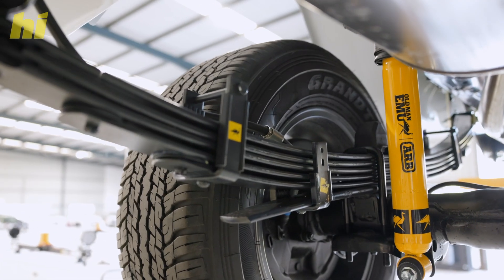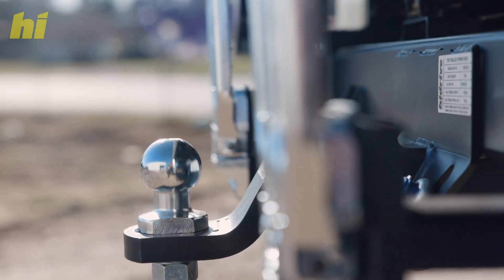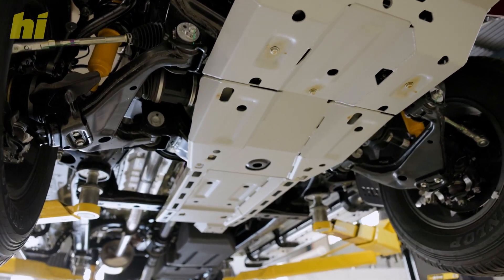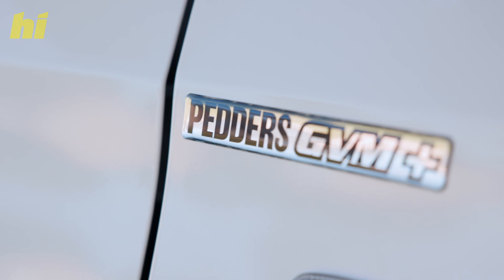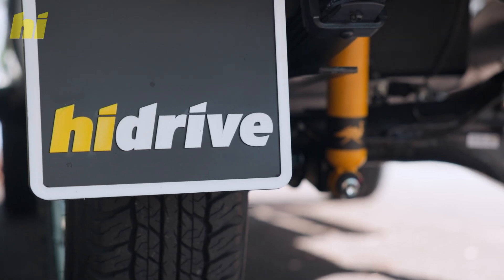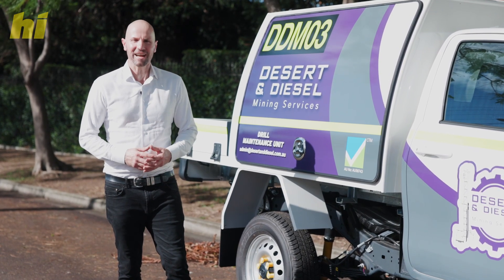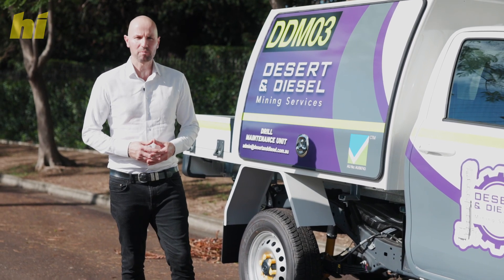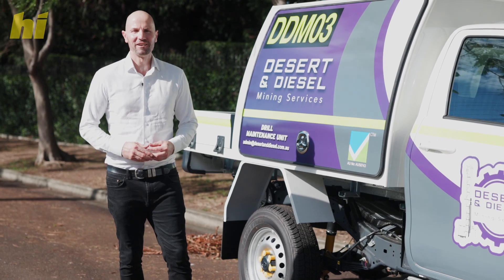GVM Upgrades | Hidrive Service Body Accessory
Increases your vehicle’s legal Gross Vehicle Mass (GVM). Includes federal second stage compliance. Options of Pedders Suspension or ARB Old Man Emu.

*Features & Benefits*
- Increases vehicle payload enabling vehicles to carry heavier loads
- Improved handling and stability, braking performance and towing capabilities
- Reduces risk of vehicle breakdowns
- Ensure your fleet complies with weight regulations

*Details*
Compatibility: Ute
Warranty: 12 Month manufacturers warranty

We are Australia's top manufacturer of service bodies for utes, trailers, and trucks. With ISO9001 quality and a nationwide installation network, we guarantee reliability and fleet consistency.

*EXTRA RESOURCES:*  Download our brochures to delve into Hidrive's comprehensive range of fit-for-purpose service bodies for utes, trailers, and trucks and learn more about us.

Hidrive Service Bodies for utes, trailers and trucks are fit for purpose, delivered nationally, with certainty. Take your fleet to the next level.